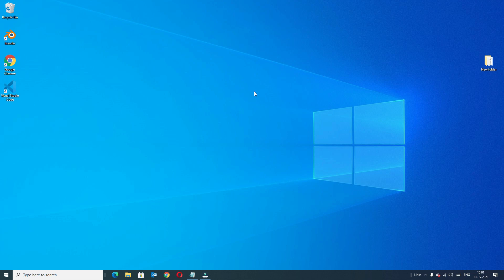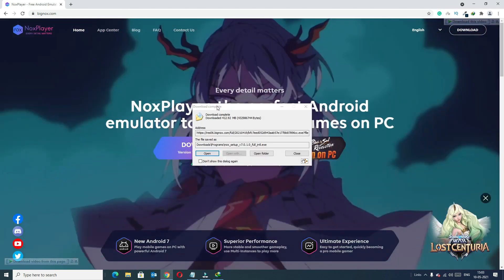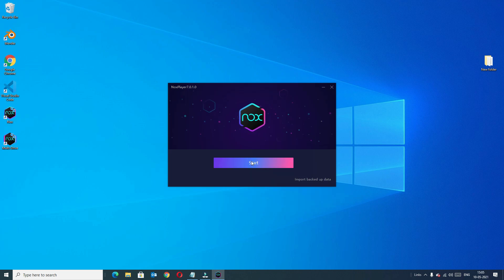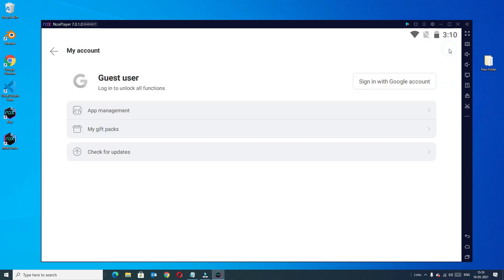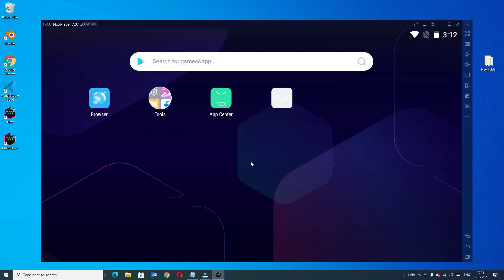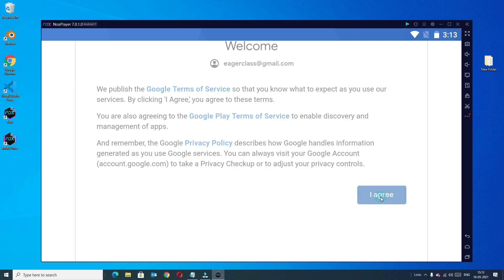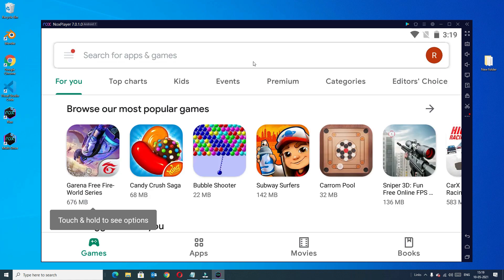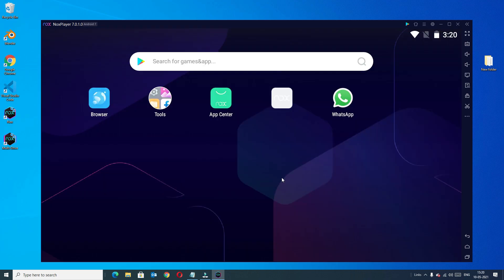How to Download and Install Google Play Store for Free on Windows PC [2023 tutorial]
How to install Google Play Store App on PC or Laptop | Install PlayStore In PC.